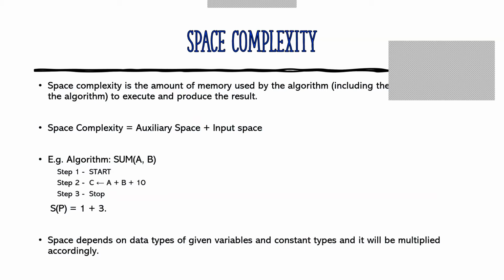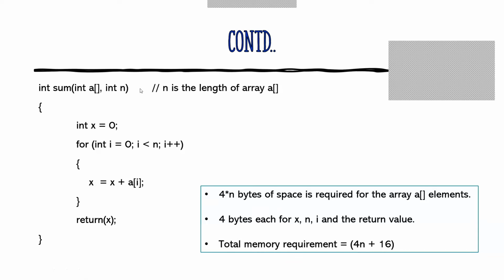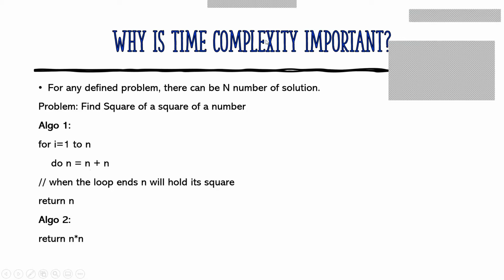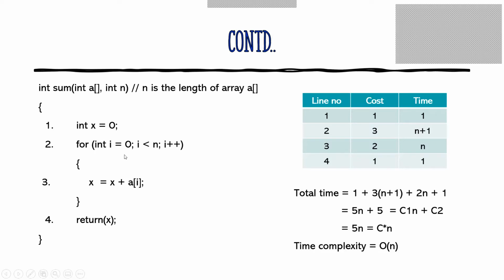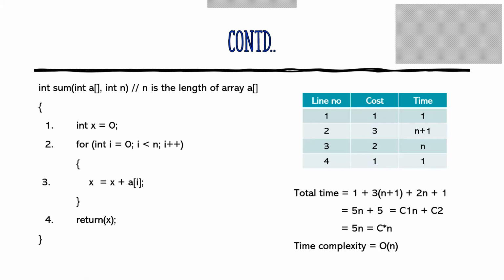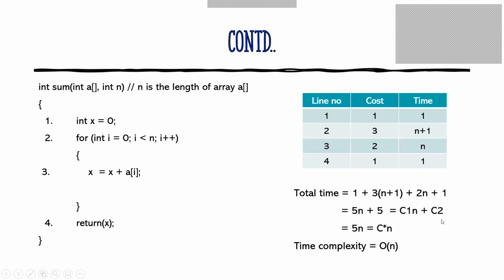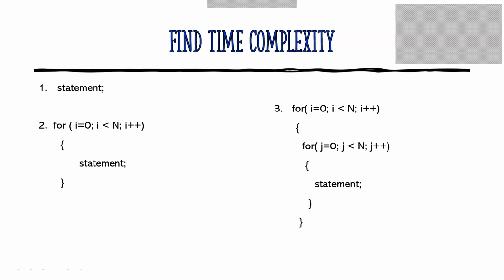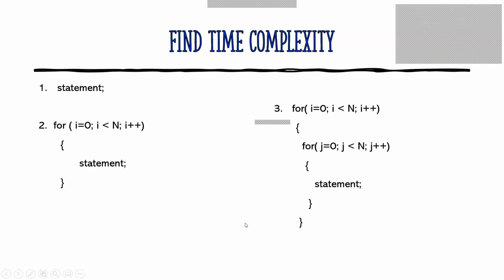DSA day 5: Space and Time Complexity